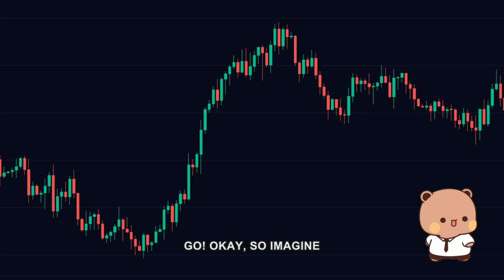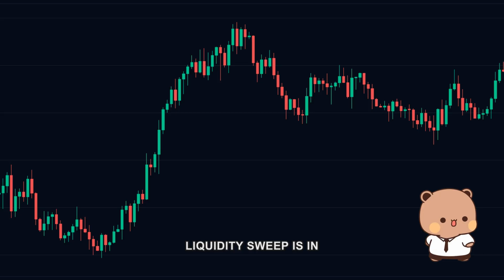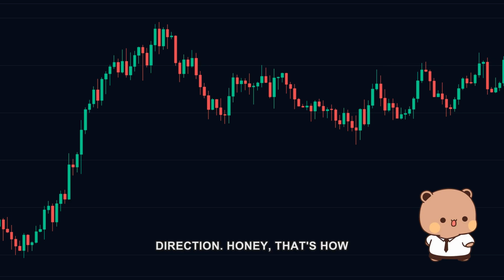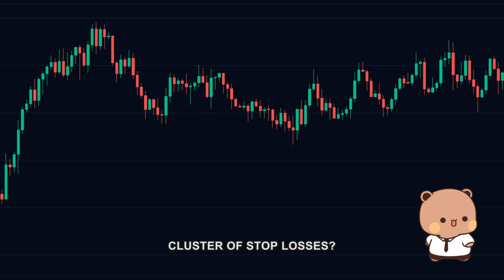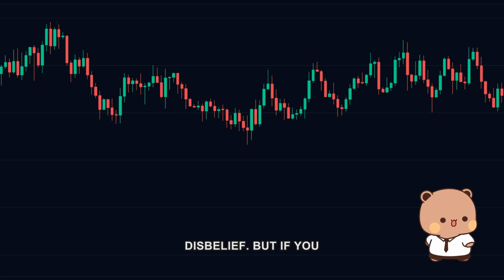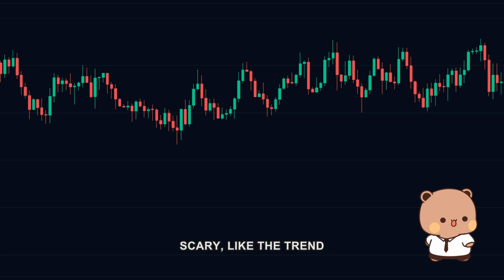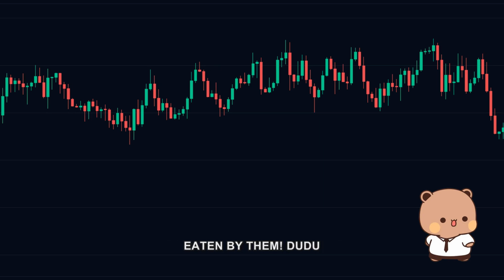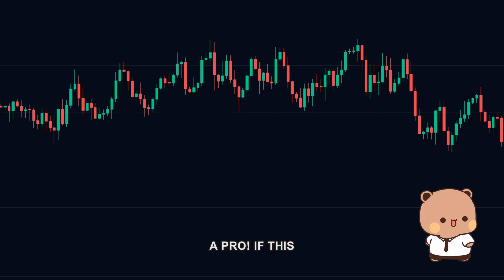🌊 Liquidity Sweeps: Why Smart Money Hunts Your Stop Loss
Ever wonder why price spikes just beyond your stop loss before reversing perfectly? That's a liquidity sweep, and smart money is doing it on purpose! 🐻 In this video, Dudu the kawaii trading bear breaks down exactly what liquidity sweeps are, why banks and institutions trigger them, and how YOU can spot them before getting caught on the wrong side. Understanding liquidity grabs is a total game-changer for reading price action like a pro. Whether you trade forex, crypto, or stocks, this concept applies everywhere. Stop being the hunted and start trading WITH smart money! Drop a 🌊 in the comments if this helped you!